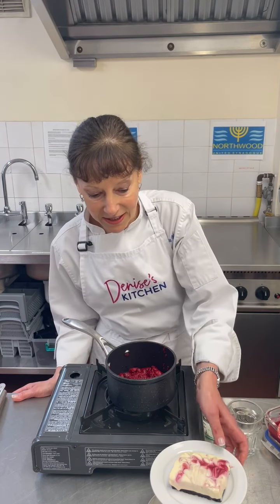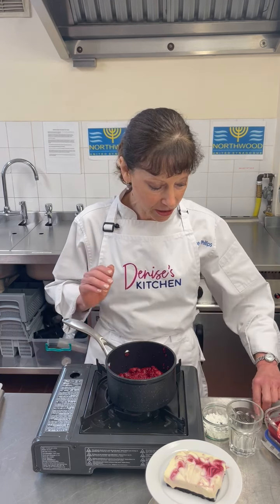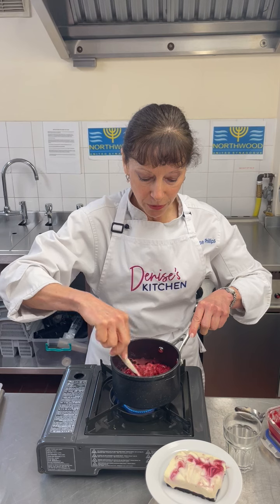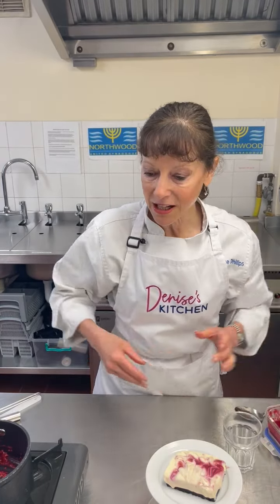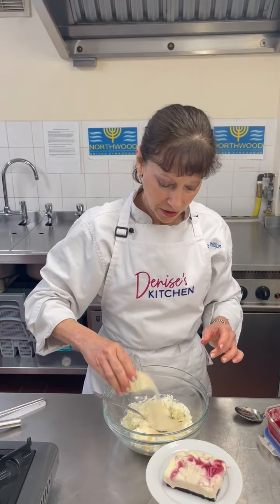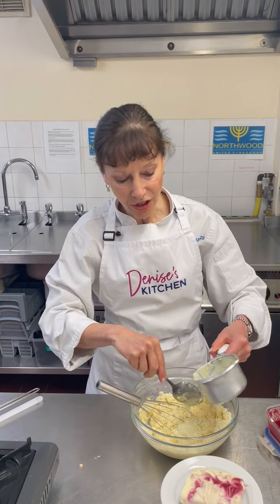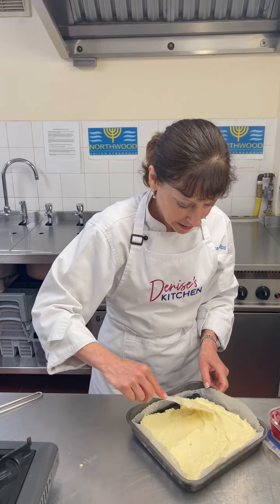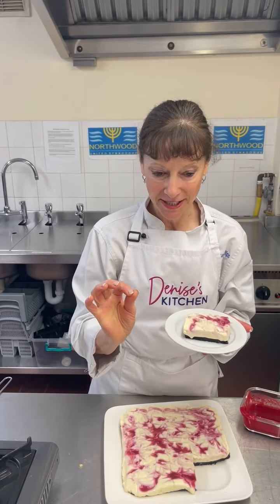Shavuot Cooking Demonstration by Denise Phillips - Oreo & Raspberry Cheesecake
Join Northwood United Synagogue and chef and cookery writer Denise Phillips for a Shavuot cooking demonstration as she shares a recipe for Oreo & Raspberry Cheesecake!

Preparation Time: 45 mins
Cooking Time:  35 mins plus 3h45 cooling
Makes: Approx 16 squares

Ingredients

Raspberry sauce:
2 teaspoons room-temperature water (divided)
1 teaspoon corn flour
200g fresh or frozen raspberries (do not thaw)
25g caster sugar

Base:
28 regular Oreo biscuits – 2 packets (Kosher)
120g unsalted butter – melted

Filling:
170g white chocolate, finely chopped
450g full-fat cream cheese, softened to room temperature
50g caster sugar
1 tablespoon plain flour
1 teaspoon lemon juice
1 teaspoon pure vanilla extract
Pinch salt
2 large eggs, at room temperature

Method

Raspberry sauce:
1. Mix 1 teaspoon water with 1 teaspoon corn flour in a very small bowl. Set aside.
2. Combine raspberries, sugar, and remaining 1 teaspoon of water together in a small saucepan over medium heat. Stir the mixture, breaking up some of the raspberries as you stir. Once simmering, add the corn flour mixture. Stir well and simmer for 3 minutes. Remove from the heat and press through a fine mesh strainer to remove the seeds.
3. Cool completely before using. Cover and store for up to 1 week in the refrigerator.

Oreo base:
4. Preheat oven to 180°C / 350°F / gas mark 4.
5. Line the base and sides of a square 22cm tin with baking parchment, leaving an overhang on the sides.
6. In a food processor, pulse 28 Oreos (including the cream filling) into a fine crumb. Stir in the melted butter. Pour the mixture into prepared tin. Pat the crumbs down into the bottom to make a thick crust.
7. Bake for 8-10 minutes. Remove and set aside. Leave oven on.

Filling:
8. Melt the chopped white chocolate in a double boiler. Let the warm chocolate cool as you work on the other cheesecake filling ingredients.
9. Using an electric mixer, whisk the cream cheese and sugar together for about 2 minutes, until the mixture is smooth and creamy. Add the flour, lemon juice, vanilla extract, salt and eggs. Whisk again until the mixture is completely smooth. Pour in the cooled (but still liquid) white chocolate until combined.
10. Pour half of the cheesecake filling onto the crust. It’s ok if the base is still slightly warm. Drizzle half of the raspberry sauce all over the top. Spread remaining cheesecake filling on top.
11. Drizzle remaining raspberry sauce on top, then use a toothpick or knife to gently swirl everything together.
12. Bake for about 35 minutes or until the cheesecake appears set on top and the edges are lightly browned. Cool for 45 minutes at room temperature, then chill in the refrigerator for at least 3 hours before slicing.
13. To slice, lift the cake out of the tin, using the baking parchment overhang to help you. Cut into squares with a sharp knife or leave whole and cut up as desired. For extra neat squares, wipe the knife clean between each cut.
14. Cover and store leftover cheesecake in the refrigerator for up to 1 week.